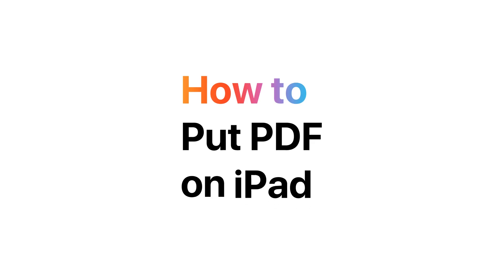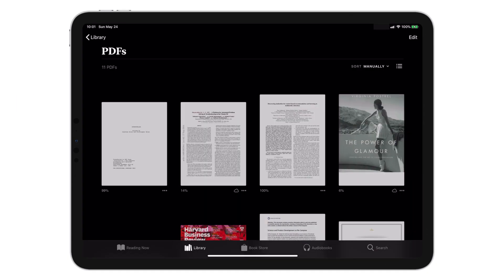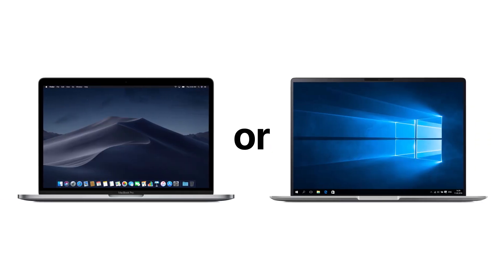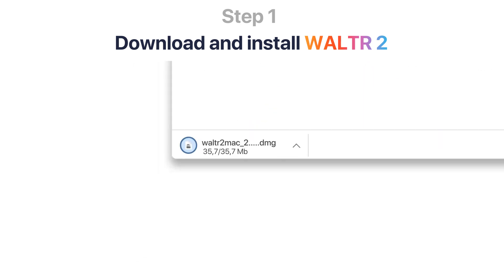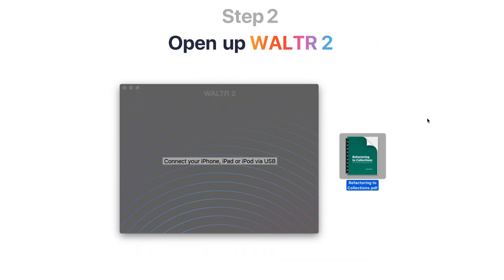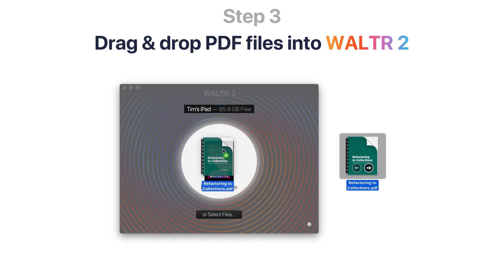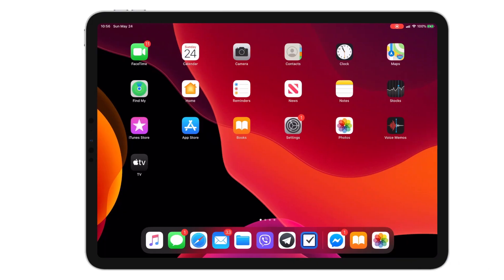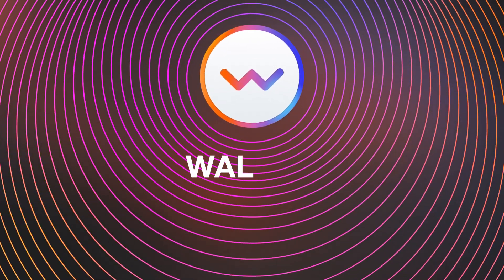Put PDF on iPad: Easy Guide 📚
This video tutorial will show you How To Put PDF on iPad in the fastest way possible 🚀

📌 IMPORTANT NOTE: We have released a better version of the app, WALTR PRO. It retains all the functions of WALTR 2 but adds new features and support for many other file formats. With this app, you can bring anything to your Apple device.

⭐ After watching this video, you'll be able to drag & drop whenever you want to transfer PDF to iPad without iTunes syncing beforehand. This works on both, macOS and Windows.

🚀 If you prefer reading, check out our awesome article on the topic

📝 Timecodes:

00:16 Step 1. Launch WALTR PRO
00:26 Step 2. Connect your iPad
00:36 Step 3. Drag & Drop your file